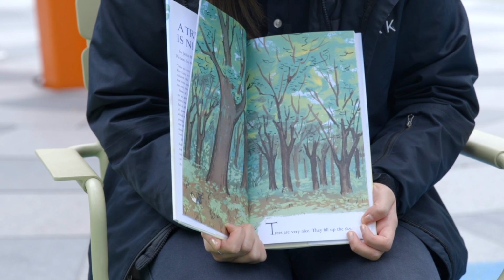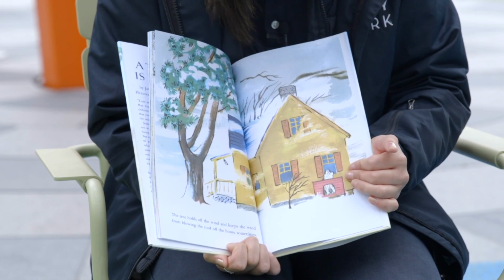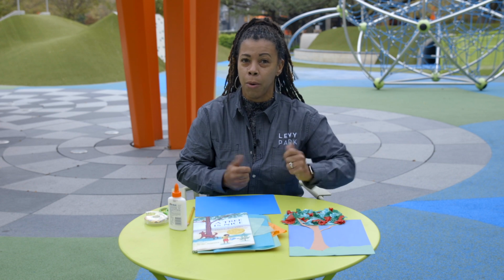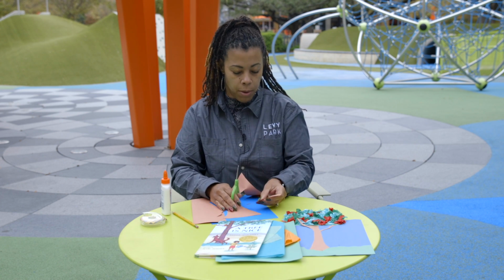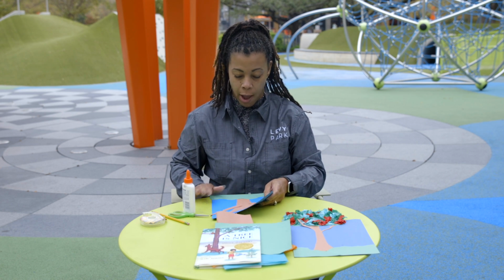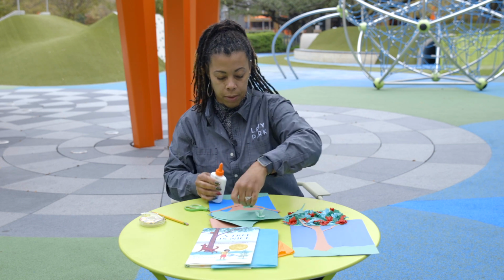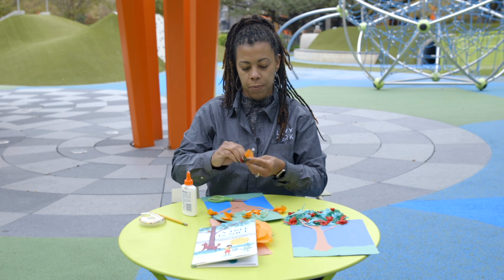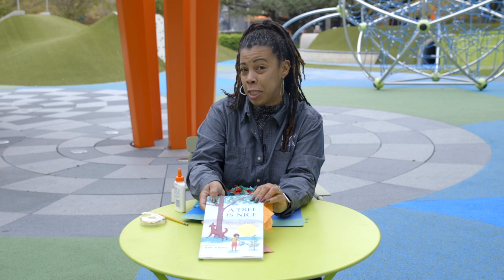Levy Park On Demand - Family Storytime & Craft: A Tree is Nice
Join us from home for Levy Park’s Family Storytime & craft featuring A Tree Is Nice! After we read this classic tale about the beauty of the everyday world we will make a tree [craft. This program is ONLINE, please visit levyparkhouston.org for more details.

Supplies Needed:
Construction paper (blue, green, brown)
Tissue paper (green, red)
Scissors
Glue
Pencil